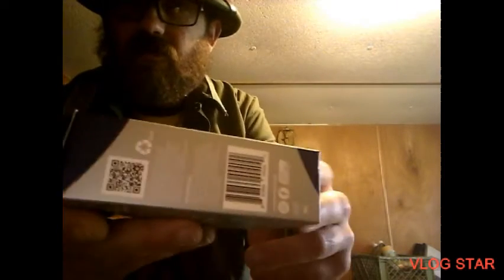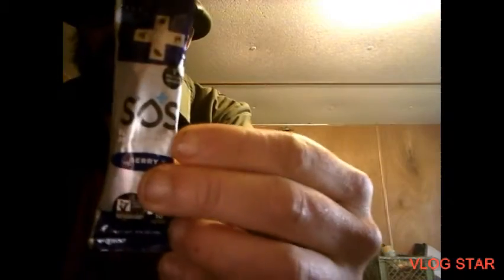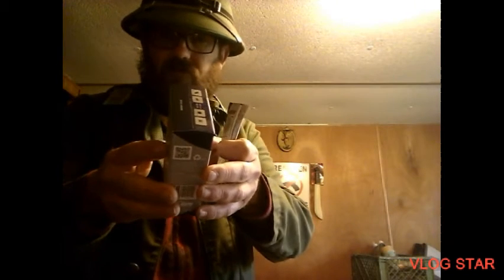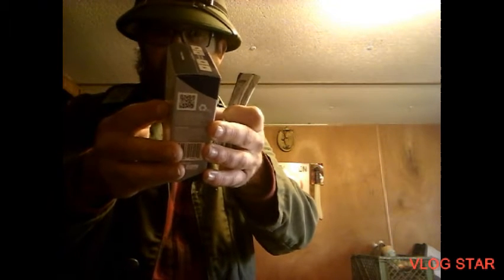SOS ELECTROLYTE DRINK MIX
SOS ELECTROLYTE drink mix got at walmart
Edit with Vlog Star app